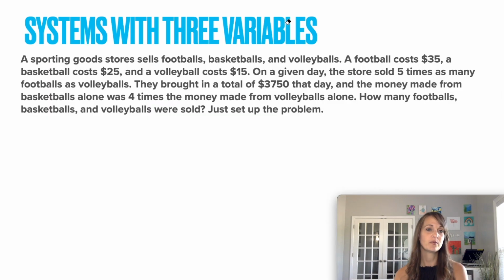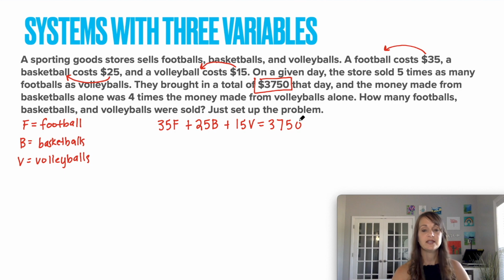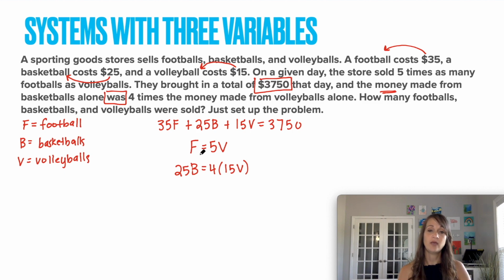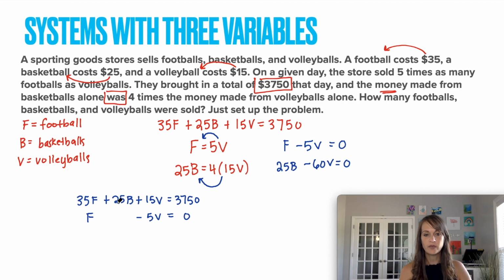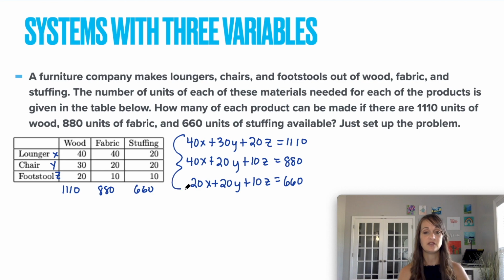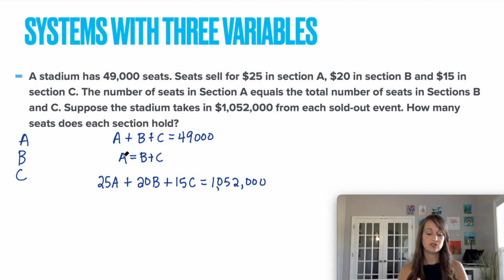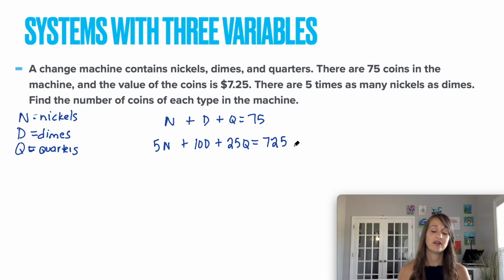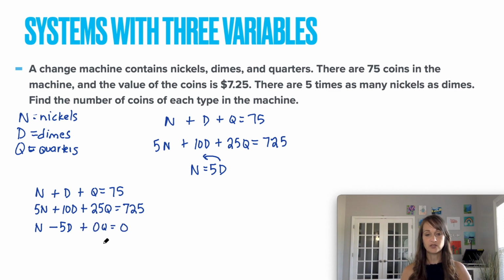Systems of Equations in 3 Variables Word Problems